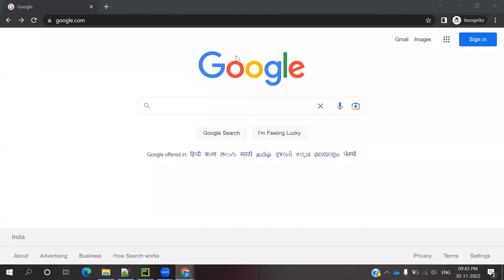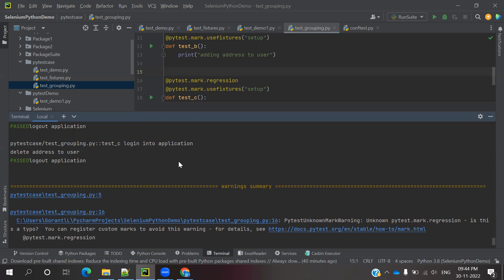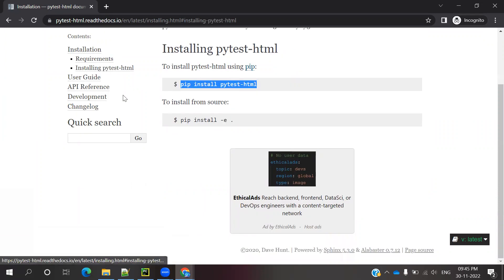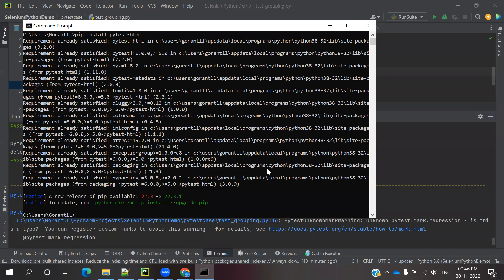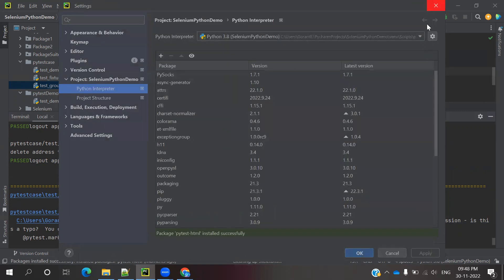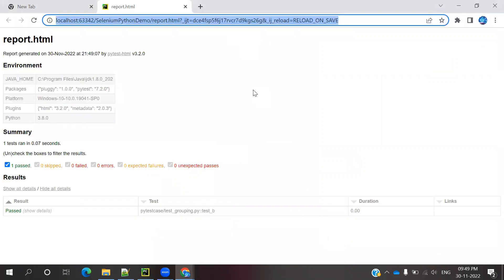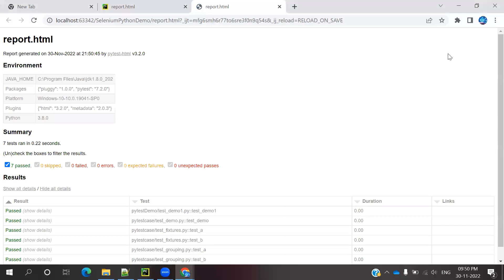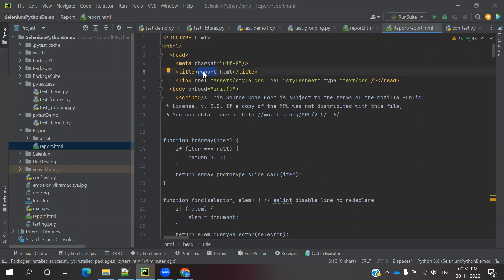Python With Selenium and PyTest Part 46: HTML Report in PyTest